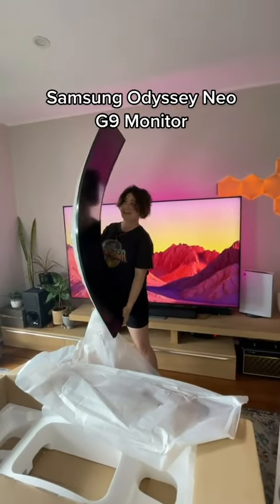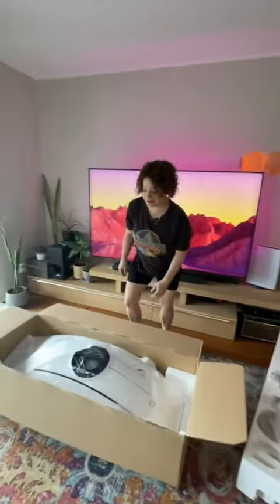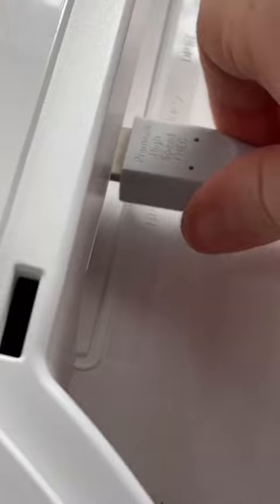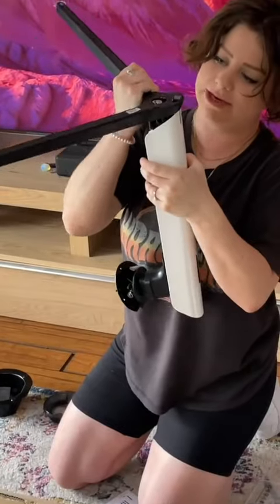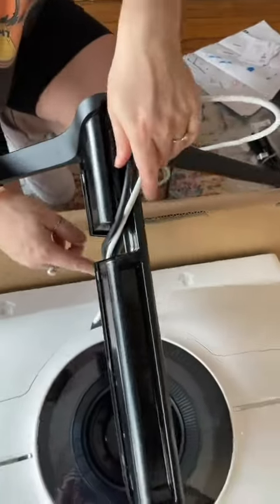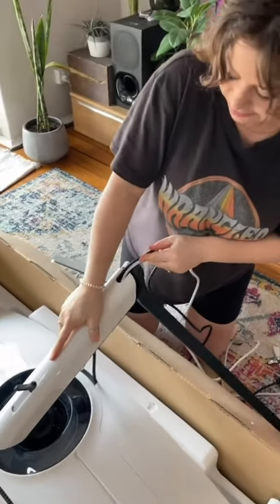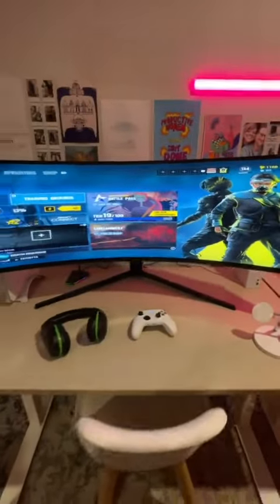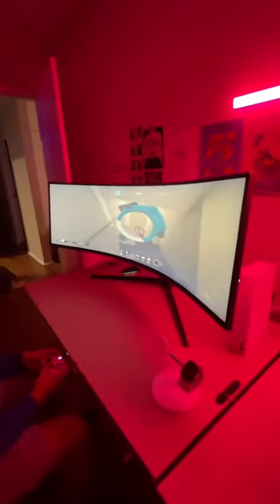Samsung Odyssey Neo G8 Monitor